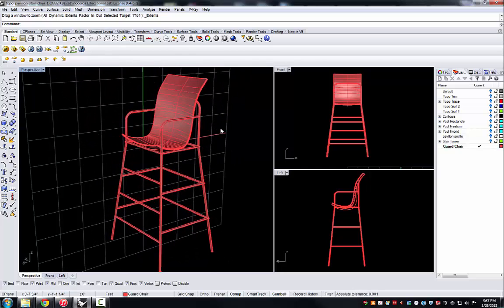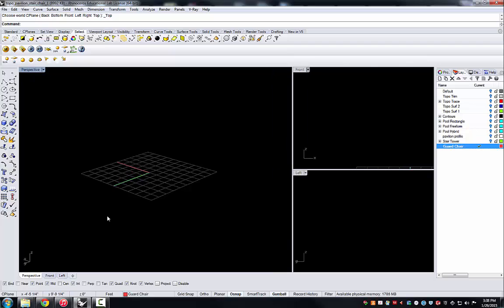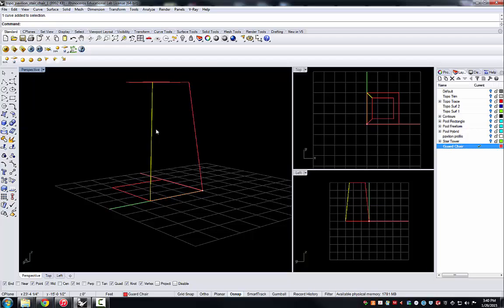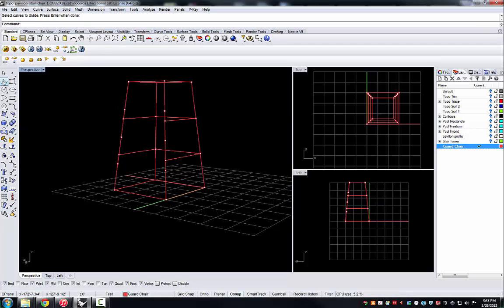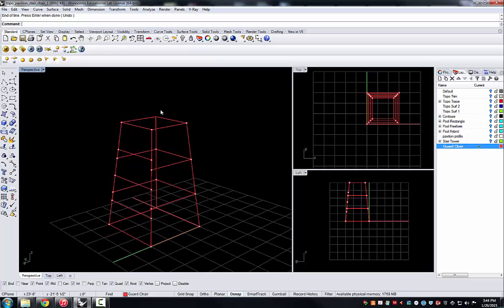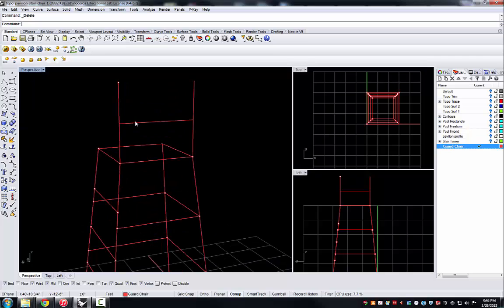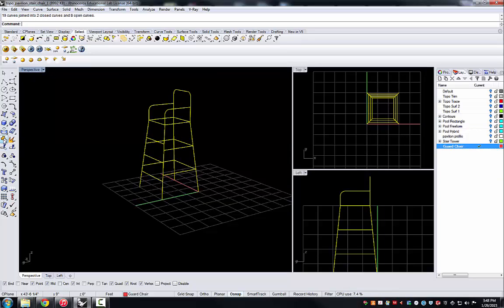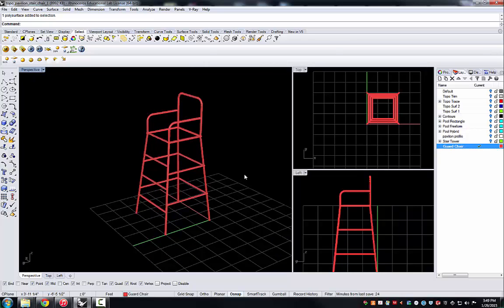Arch380_Wk5_Guard Chair_1